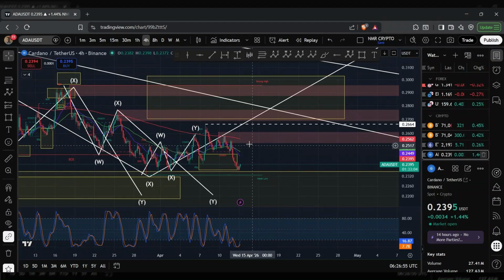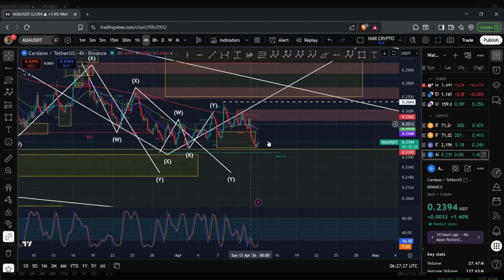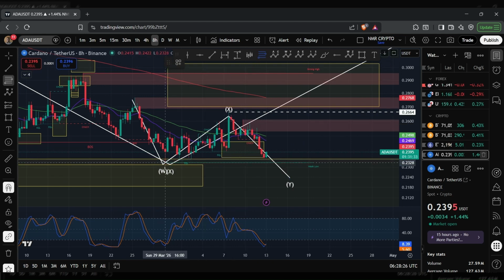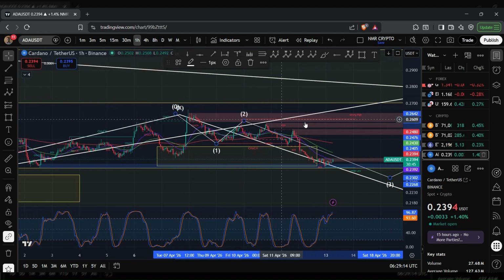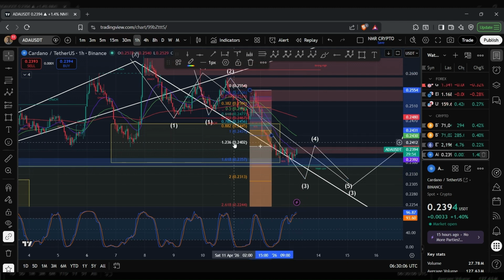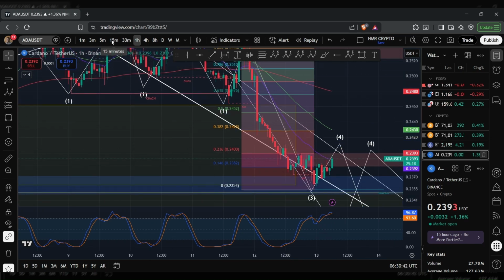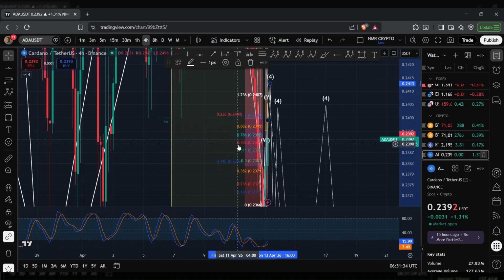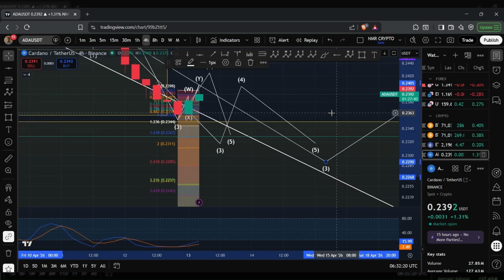Cardano ADA Technical Analysis: Is ADA Heading For Another Bearish Week?! Elliott Wave Theory